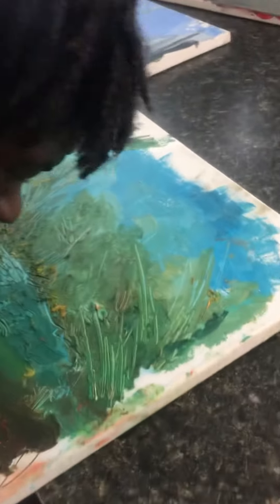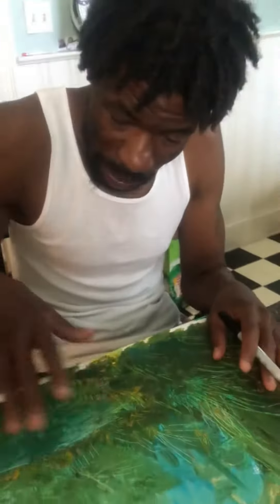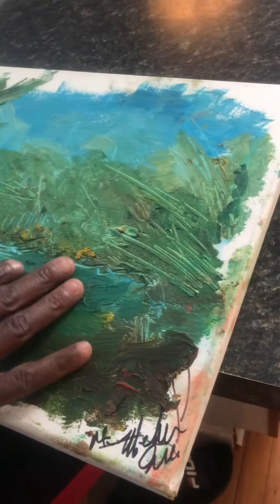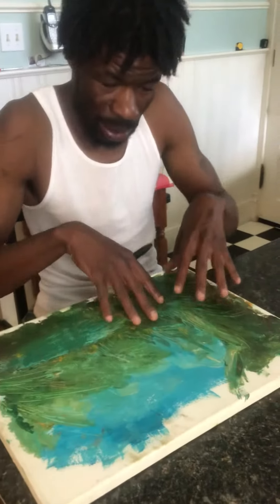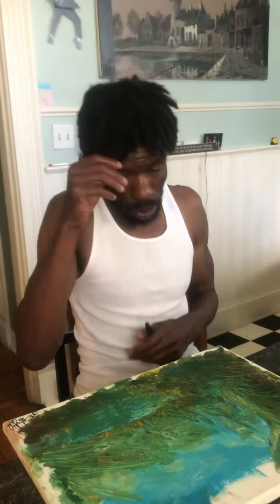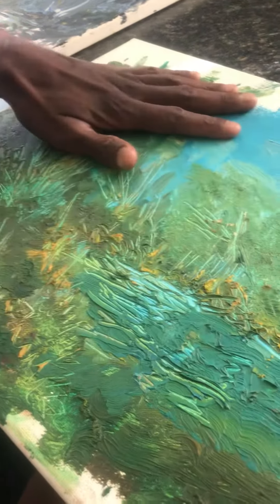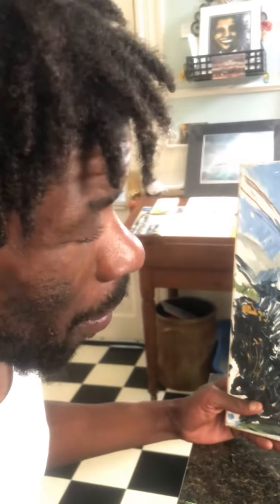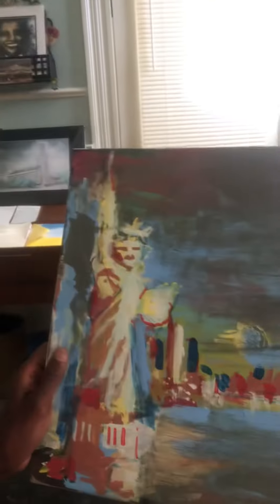Artist Melvin James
Part Four of Five